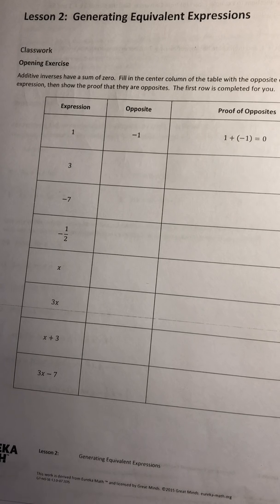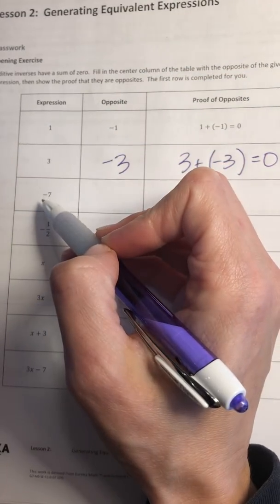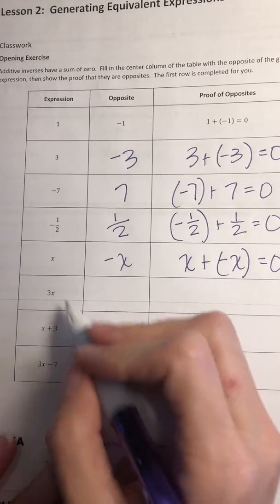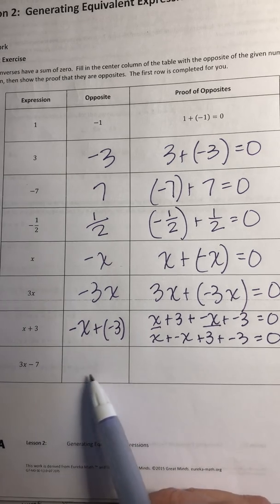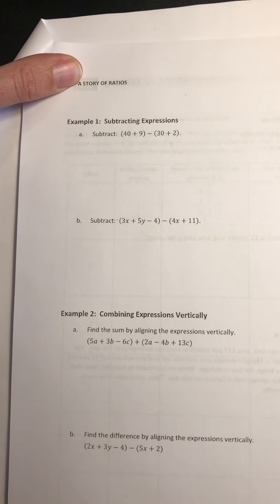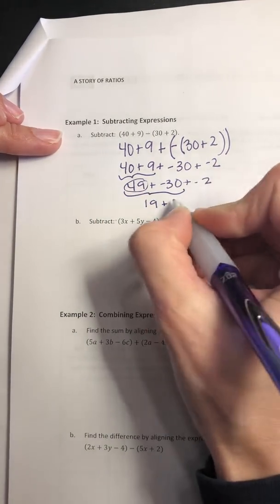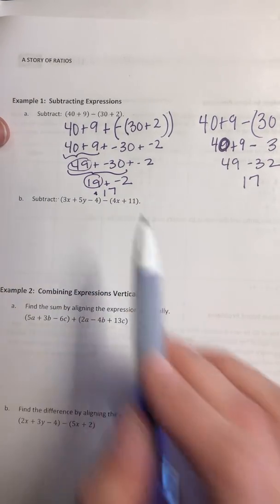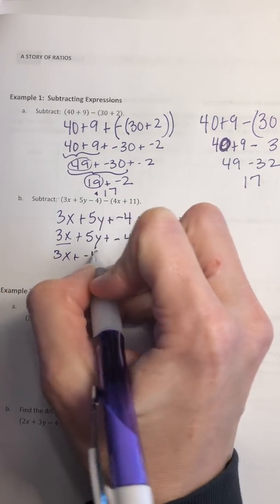Grade 7 Module 3 Lesson 2 Part 1